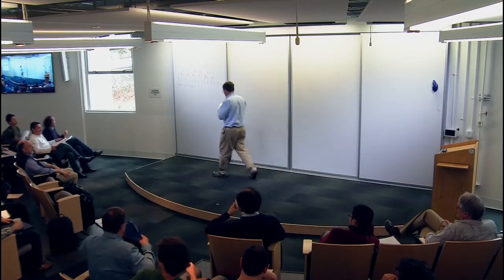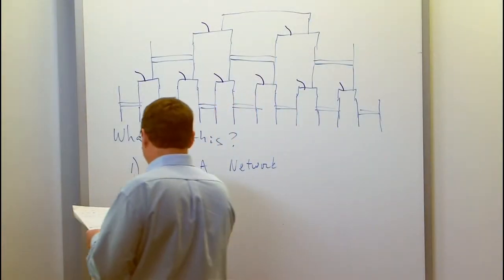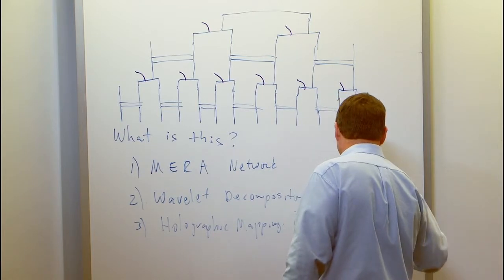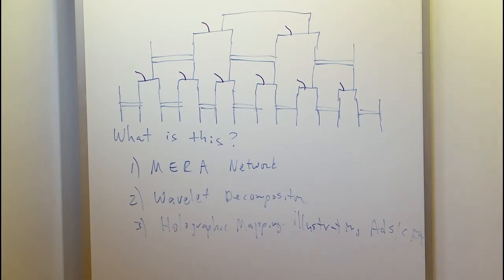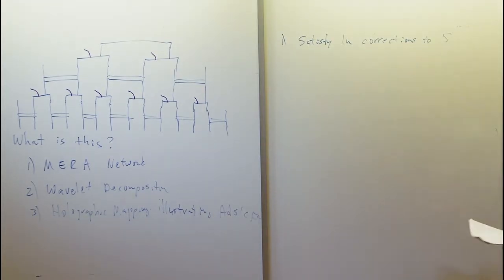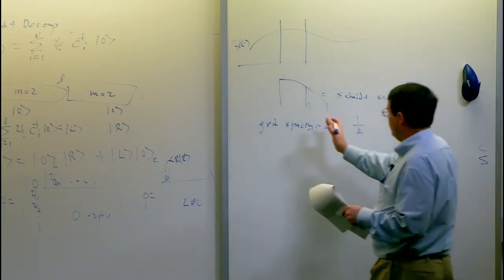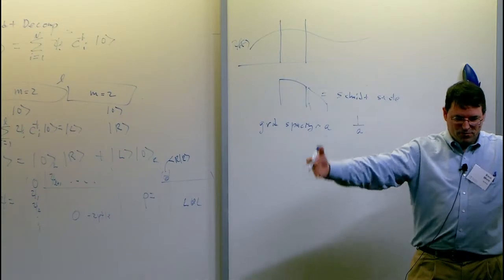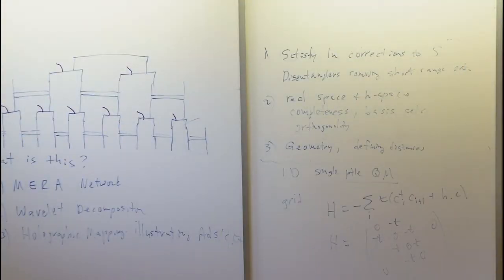Wavelets, MERA, and Holography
Steve White, UC Irvine
Tensor Networks and Simulations